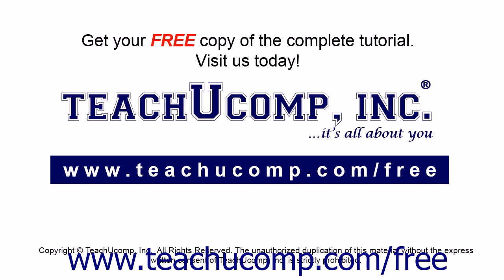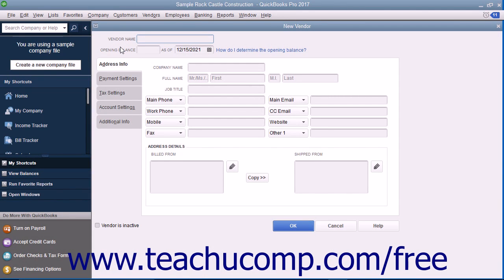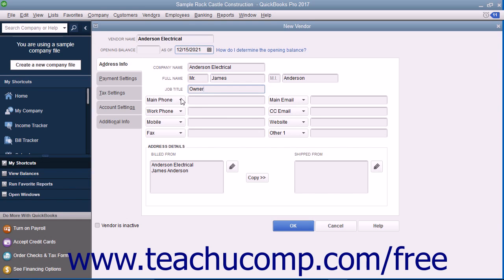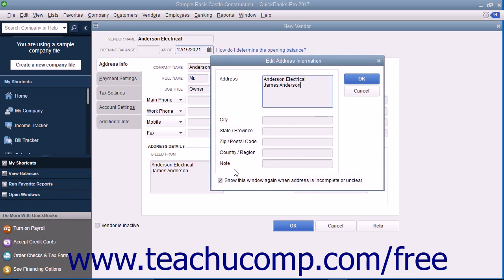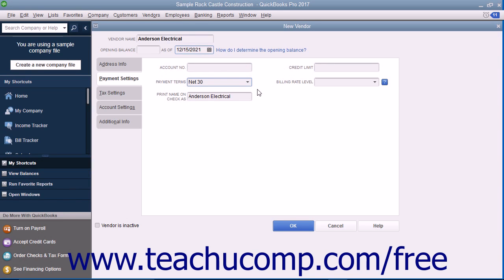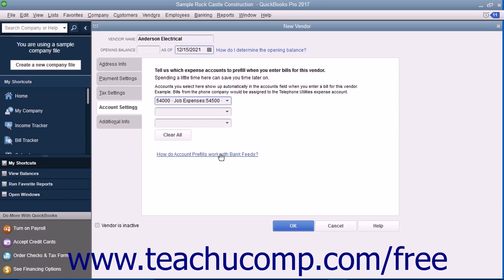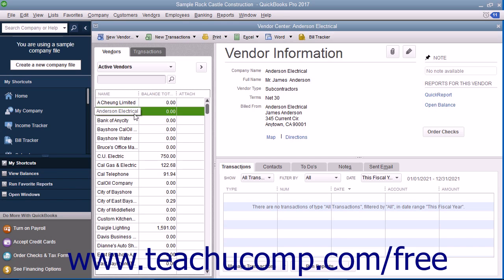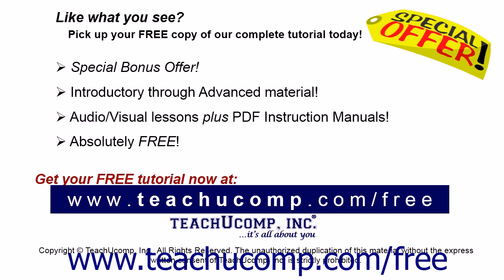QuickBooks Pro 2017 Tutorial The Vendors List Intuit Training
Learn about The Vendors List in QuickBooks Pro 2017 A clip from Mastering QuickBooks Made Easy. - the most comprehensive QuickBooks tutorial available. Visit us today!